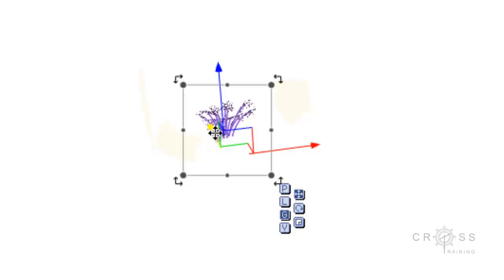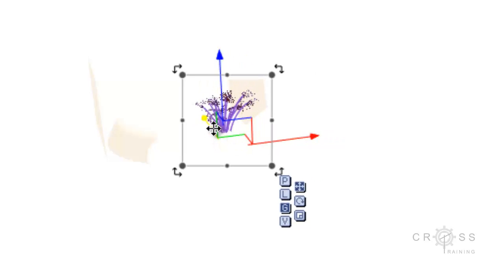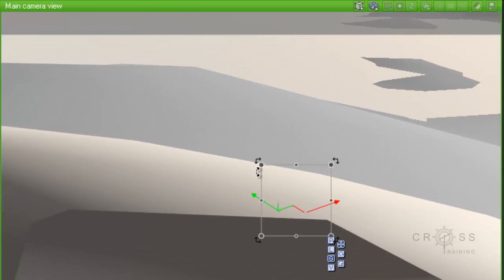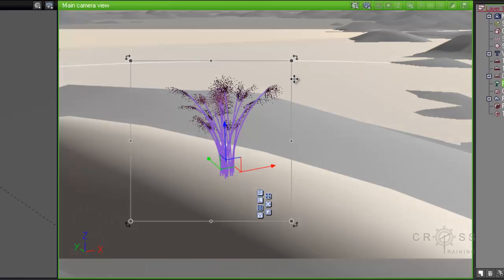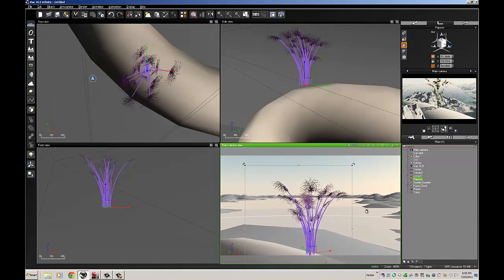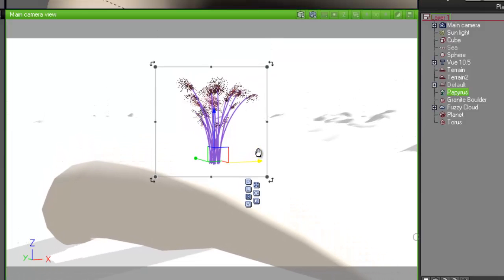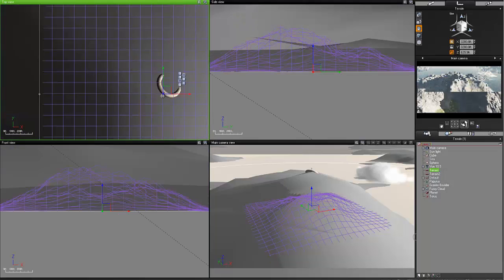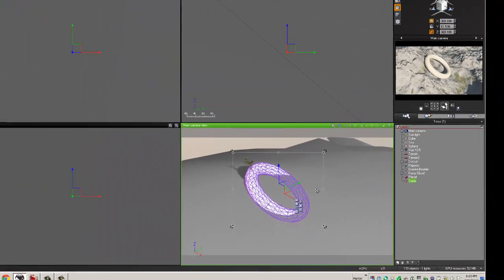01 04 07 Gizmo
Description of Gizmo